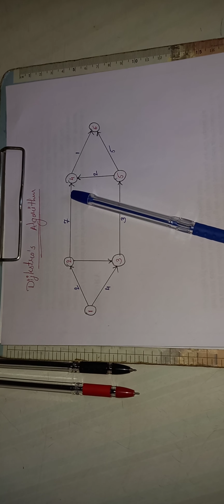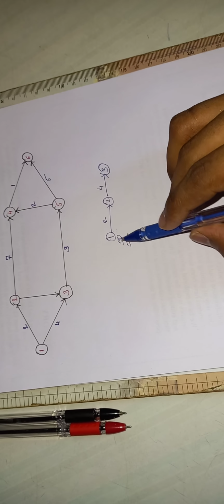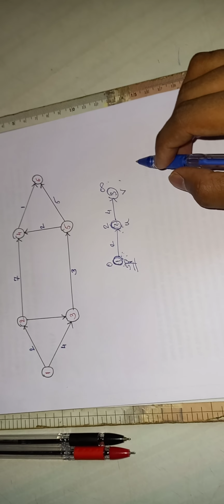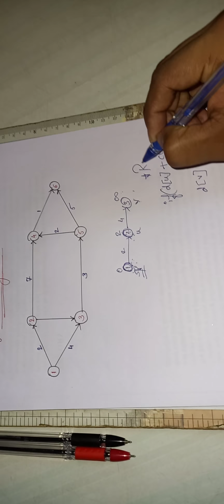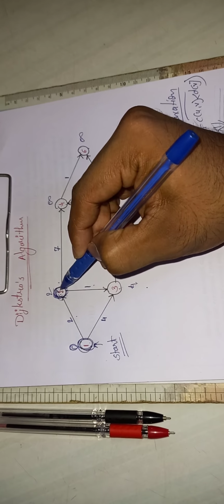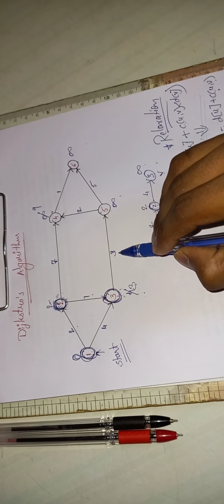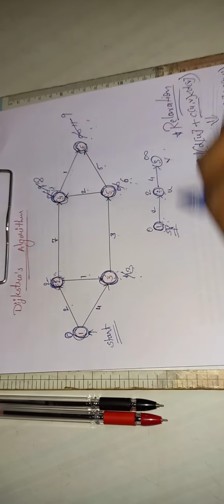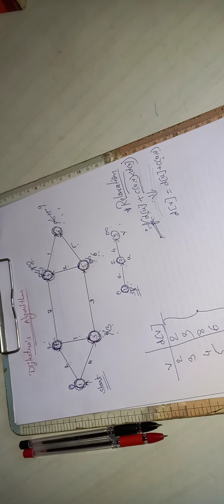Finding Shortest Path using Dijksta's Algorithm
S.R.Bhandari